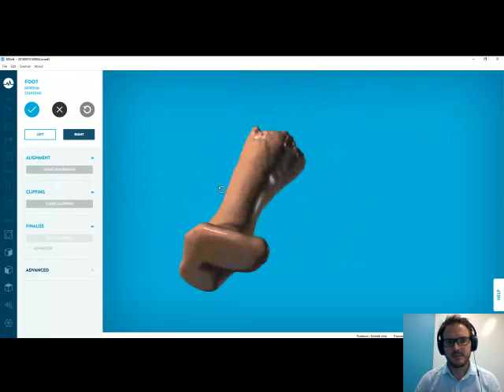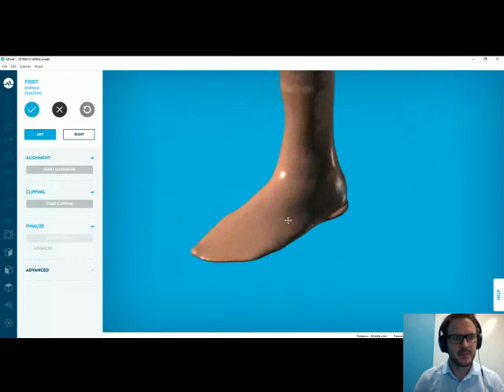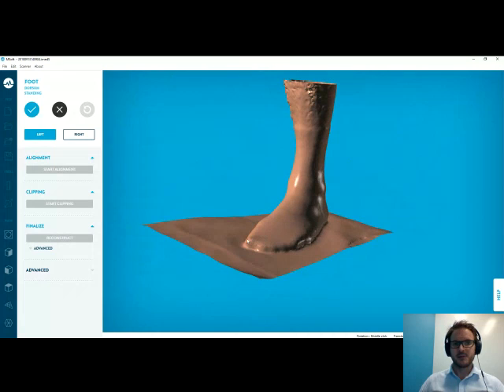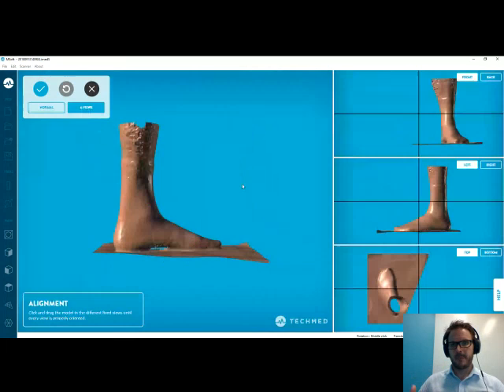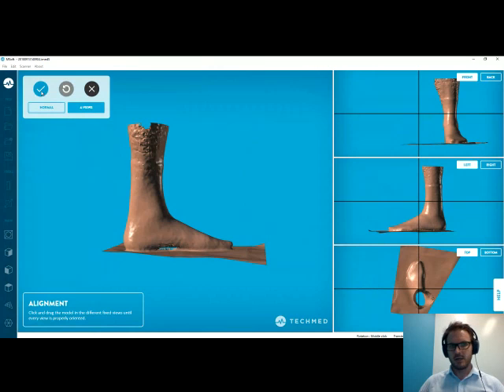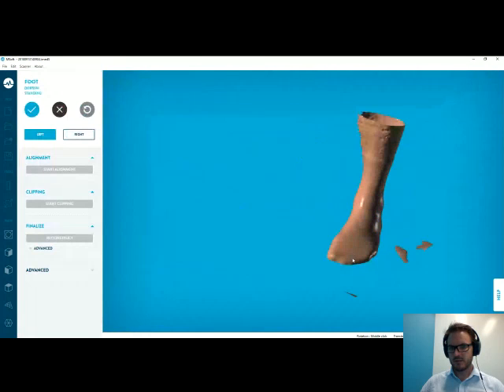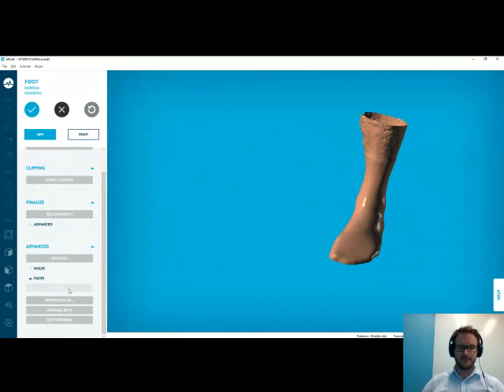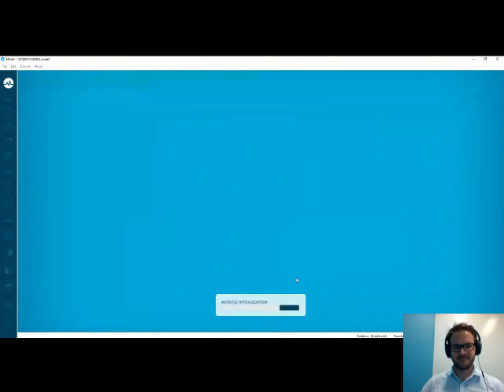발등을 3D스캔 한 후 문제를 해결하는 영상입니다.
MSOFT3.0 에서 발등을 3D로 스캔 한 후 문제를 해결하는 영상입니다.

영상과 함께 설명이 되어 있습니다.

발이 불편하신분들을 위한 작업이 매우 쉽게 이루어 질 수 있습니다.